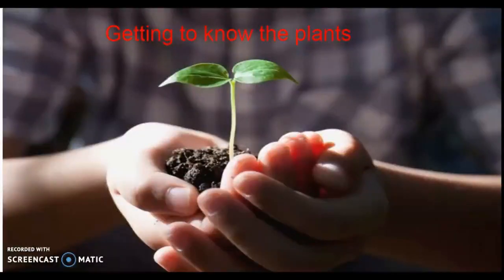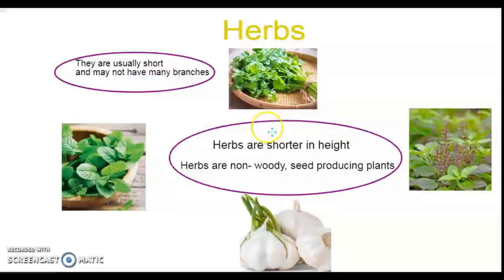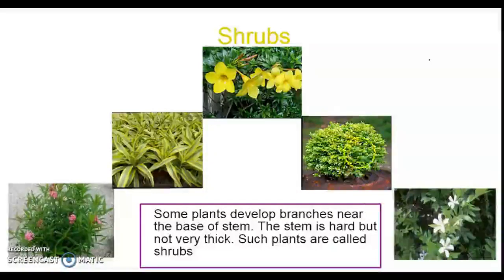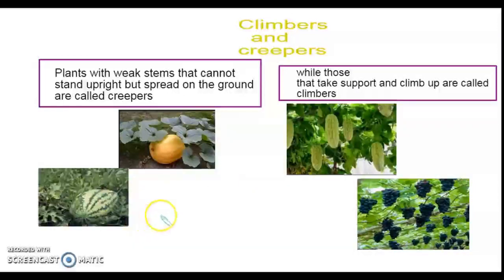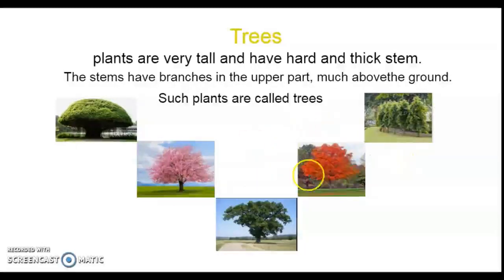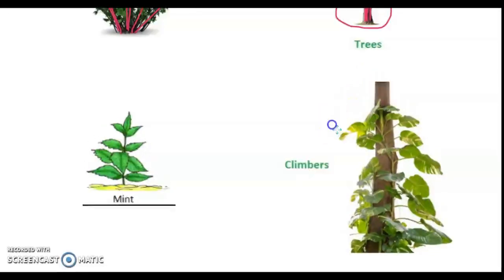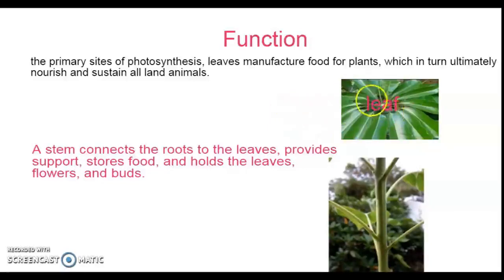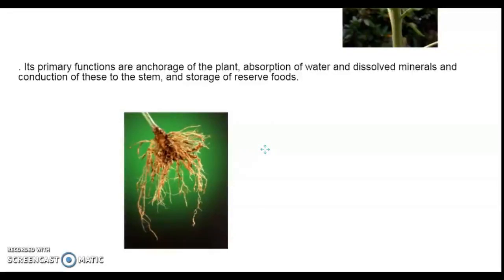Types of Plants - CBSE class 6 Science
Identify plants around us
What are the types of plant?
what is herbs and shrubs how are they different from each other?
what is difference between climbers and creeper?
trees how are they different from other types of plants?
name various parts of plants and its function